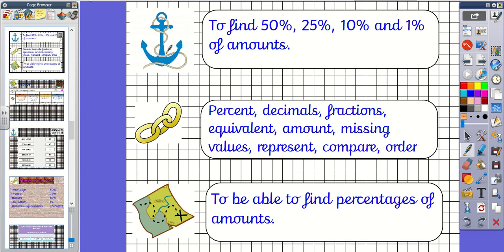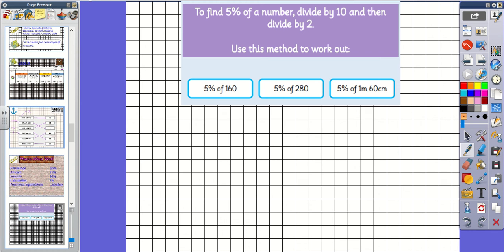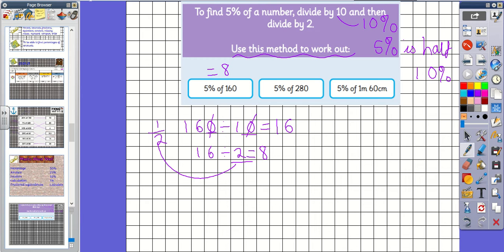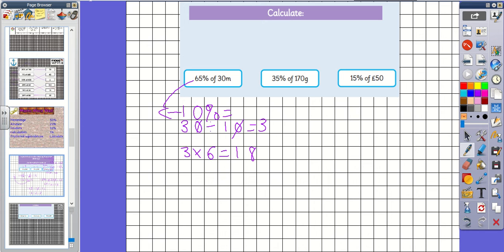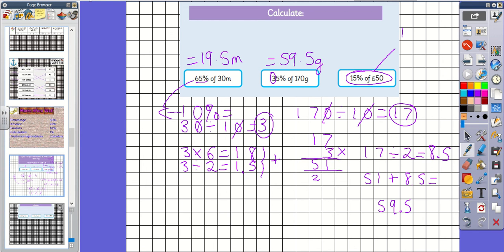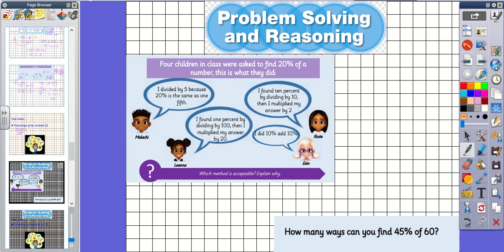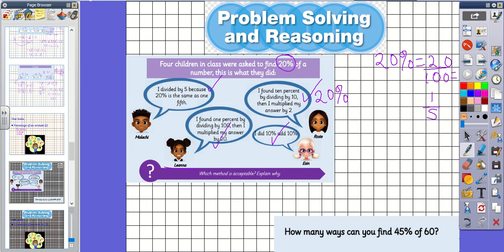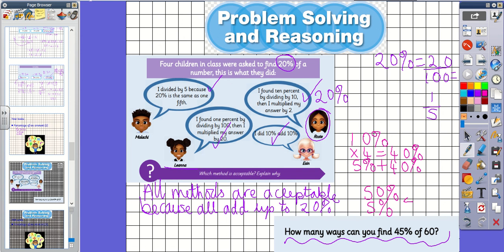Year 6 - Wednesday 27th January - Maths